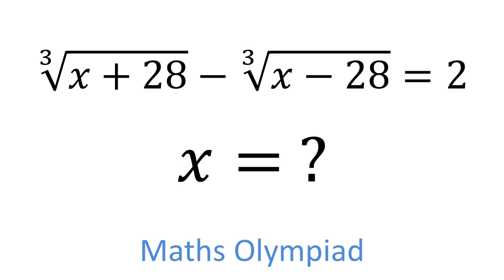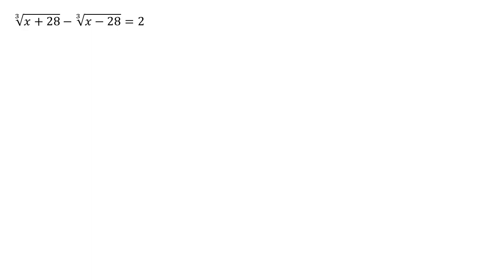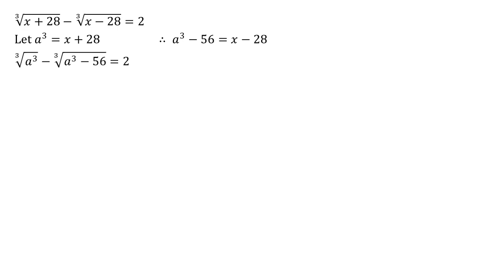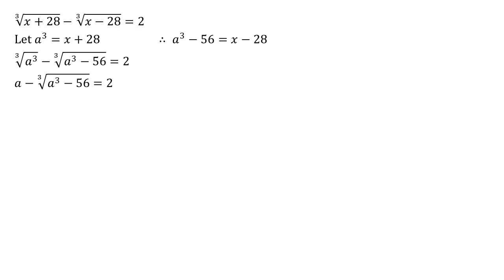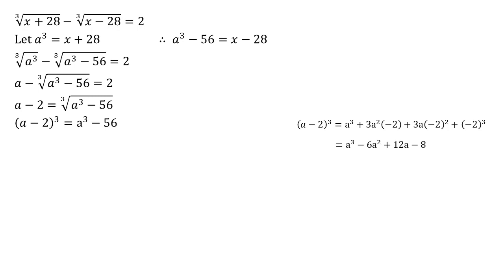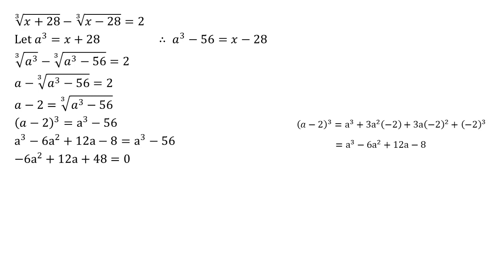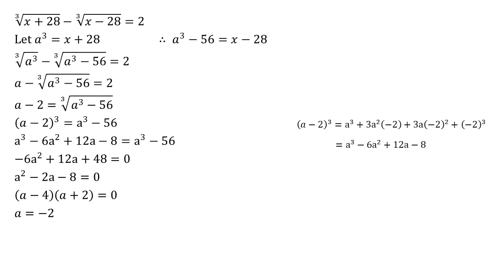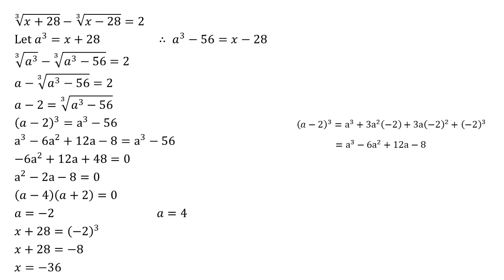Mathematical Olympiad Walkthrough Solution (x+28)^1/3 - (x-28)^1/3 = 2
In this Maths Olympiad question we are given that the cube root of x + 28 minus the cube root of x - 28 equal 2 and are asked to solve for x.
Find out how using a quick maths trick to change our equation into a quadratic makes this much easier to solve.